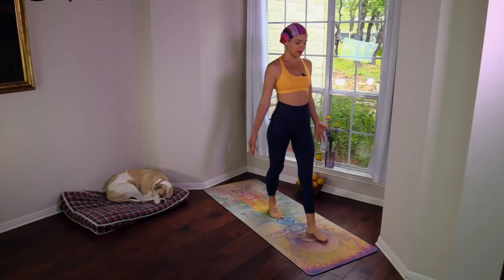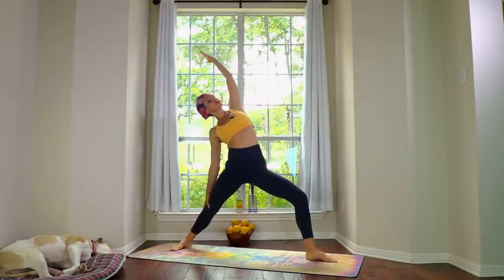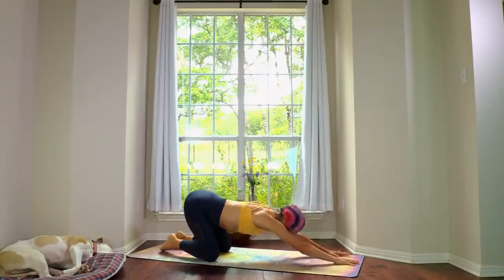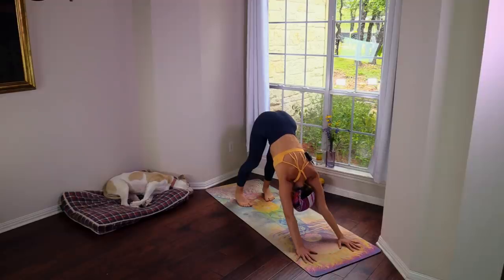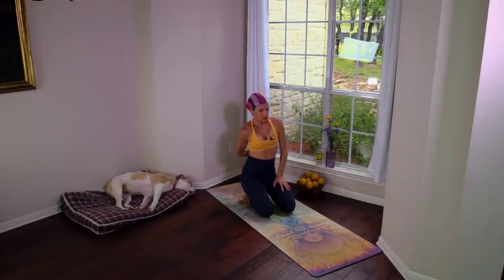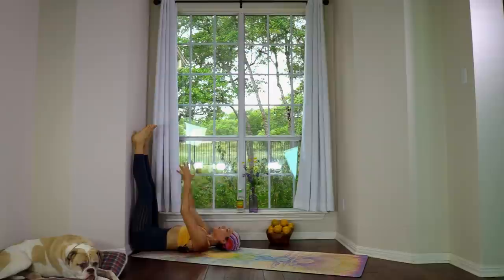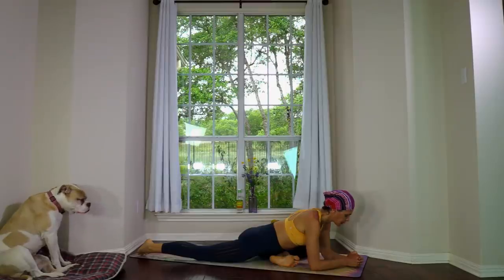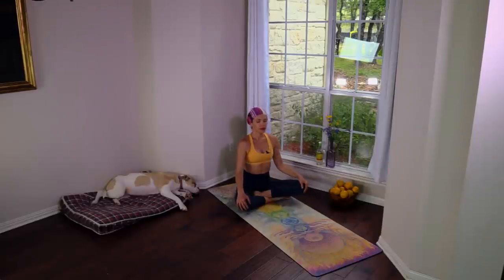321 Reps | Intense Backbends | Joy Heart Orange Blossom Vinyasa Flow | Ali Kamenova Yoga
April's Powerful Healing Sessions Continue.
3 more new classes this week on my website.
Orange Blossom, Dulse, Bluebonnet Vinyasa Flow
Today's class will be Level 2 Backbends Flow
Expect Flexibility and Strength Work.
Booty Strengthening Intervals
Vinyasa Flows interlaced with Functional Movement Combos